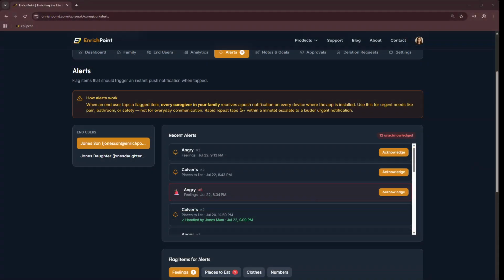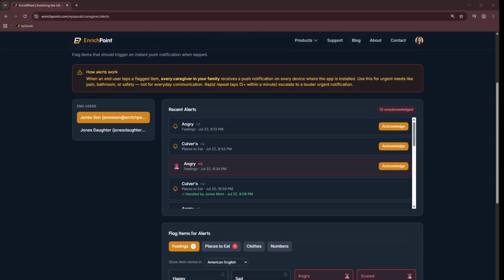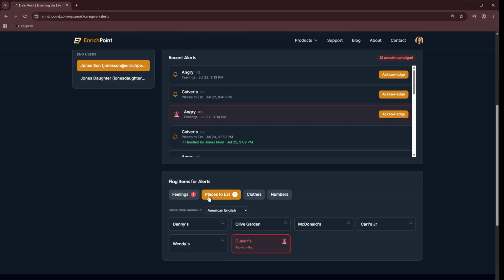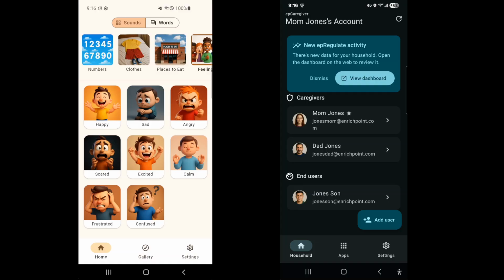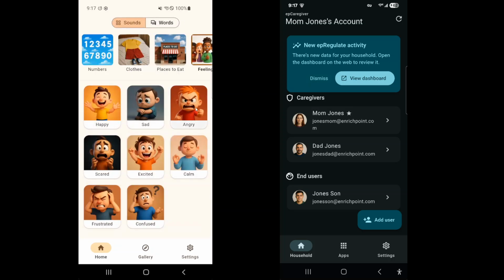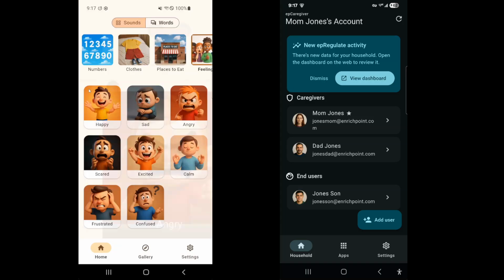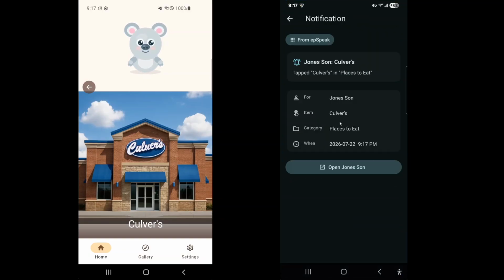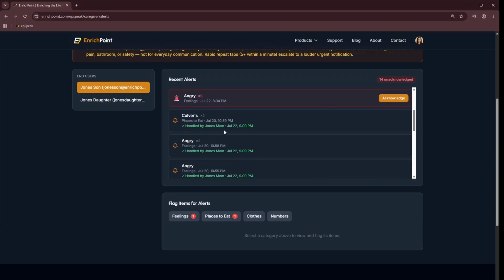epSpeak AAC Alerts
epSpeak alerts, right where caregivers need them.

In this video, we show how alerts from epSpeak show up as real-time notifications in the epCaregiver app — so caregivers always know what's happening, even when they're not with the end user.

We cover:

How alerts are triggered from epSpeak
Where those notifications appear in epCaregiver
What each alert tells you and why it matters
How this connects to your Alerts settings in the Caregiver Portal

epSpeak is an AAC app helping nonspeaking and minimally speaking individuals communicate. epCaregiver keeps the people supporting them connected and informed.